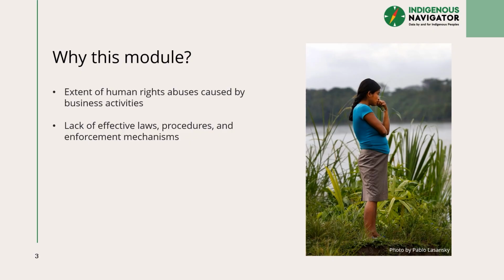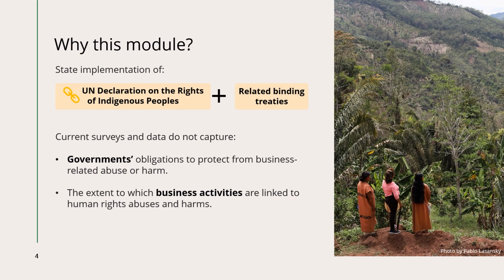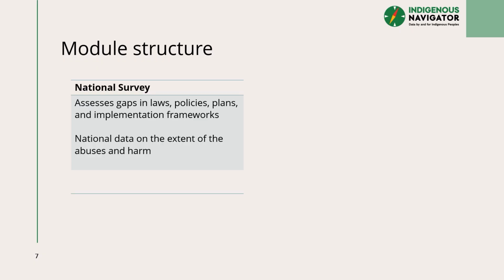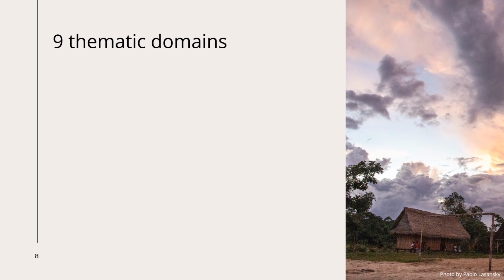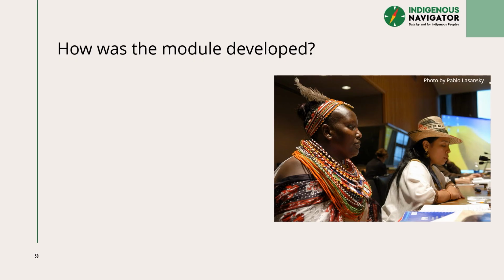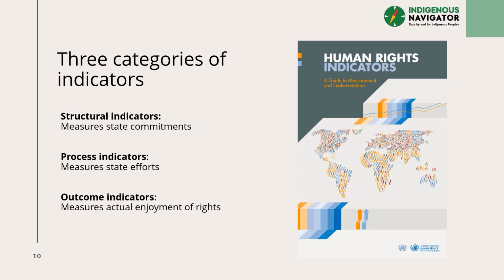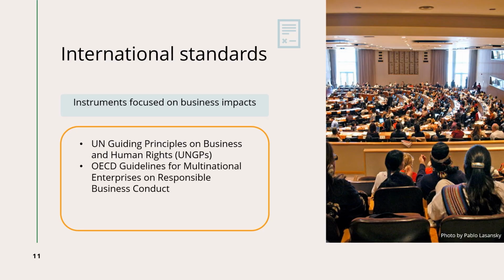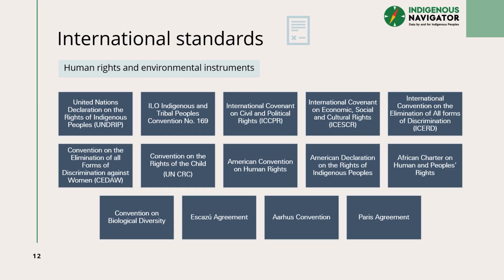1: Introduction to Survey